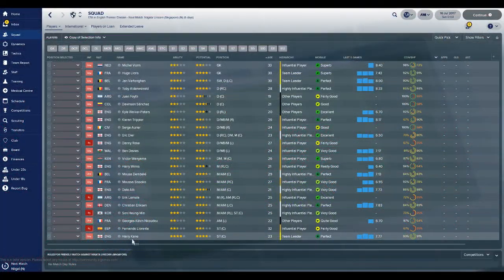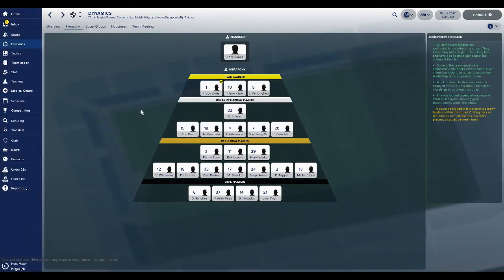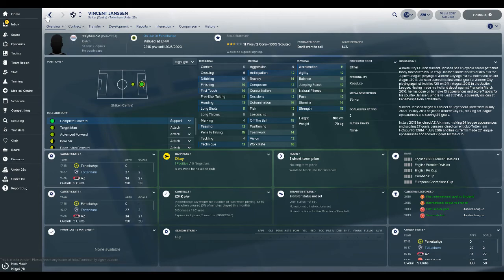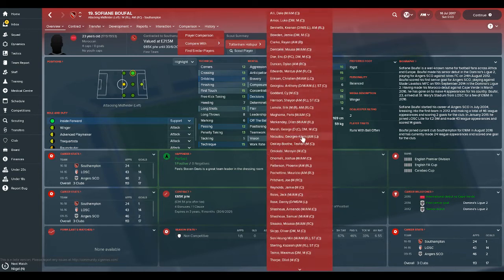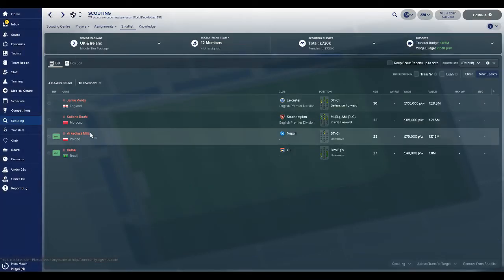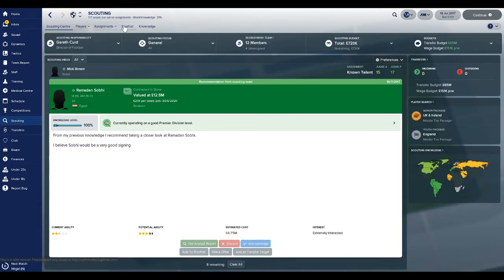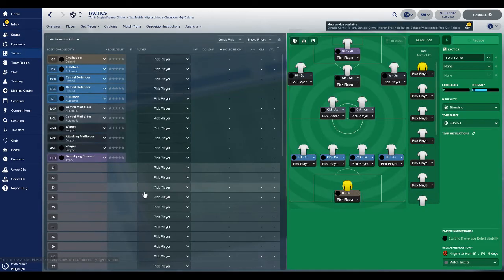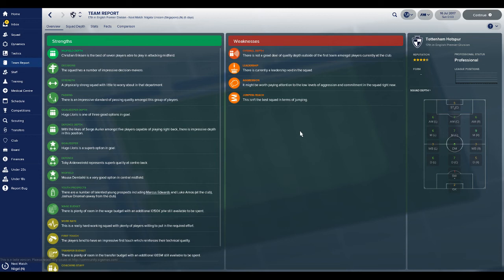Football Manager 2018 Team Guide | Tottenham (FM18 Transfers, Dynamics, Budget Guide)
Wanting to manage Tottenham Hotspur in the Football Manager 2018 Beta, or the proper FM18 game in a few weeks time... but are struggling with who to sign, or how to play the game? Today's short video will have plenty of suggestions of how to start with Tottenham Hotspur!